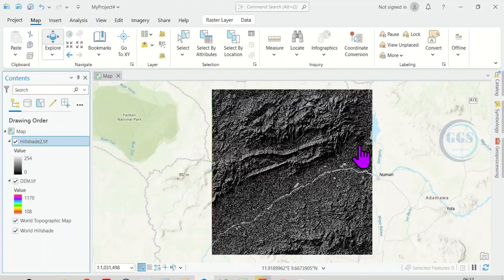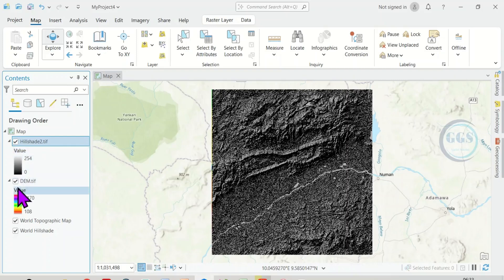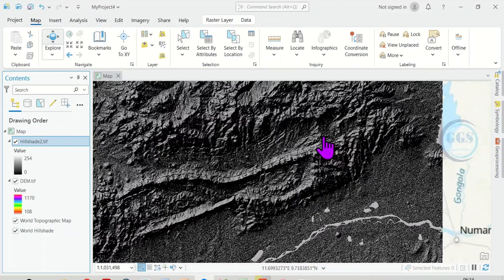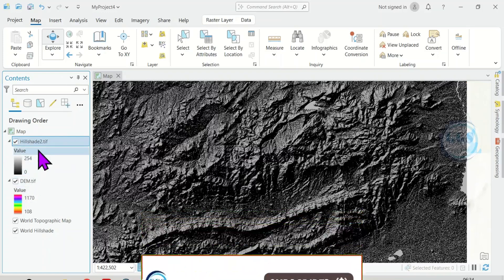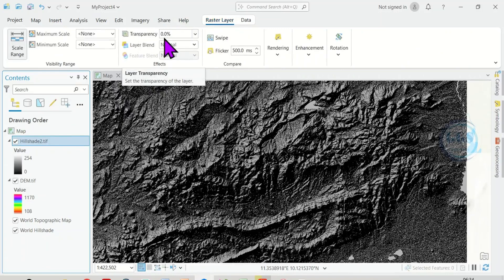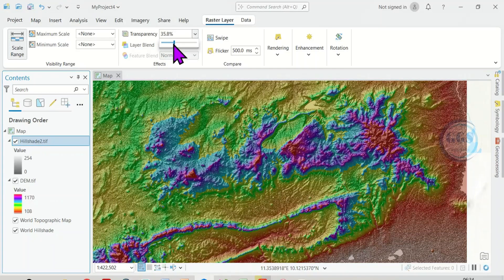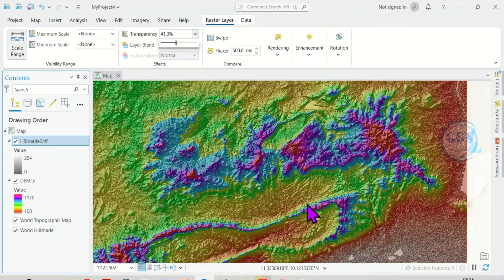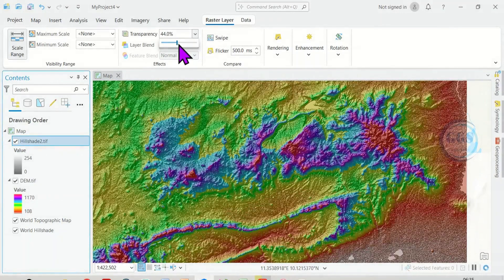ArcGIS Pro: Adjust Layer Transparency in ArcGIS Pro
Layer transparency in ArcGIS Pro allows users to adjust the opacity of map layers, enhancing the visualization of spatial data. By modifying transparency levels, users can overlay multiple layers, making it easier to identify relationships and patterns between different datasets. This feature is particularly useful in scenarios where base maps or underlying data need to be viewed alongside thematic layers, such as population density or environmental features. Adjusting transparency helps in effectively communicating complex information, ensuring that important details are not obscured while still providing context. Overall, layer transparency enhances map readability and facilitates better decision-making in spatial analysis.